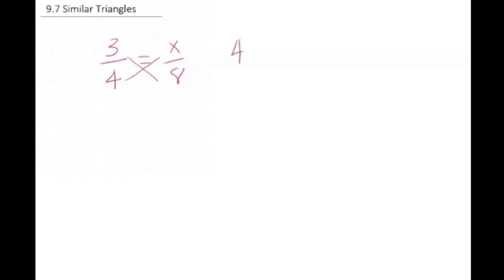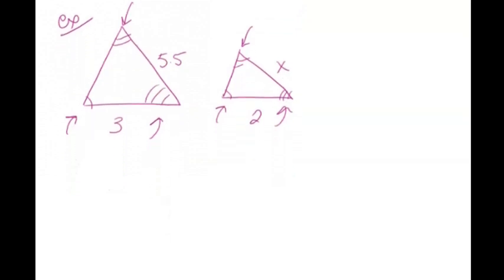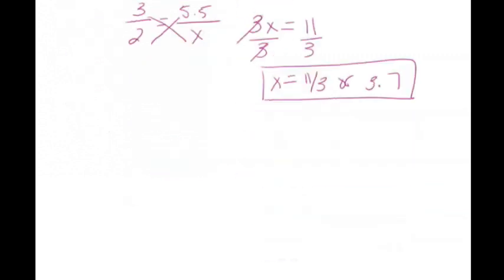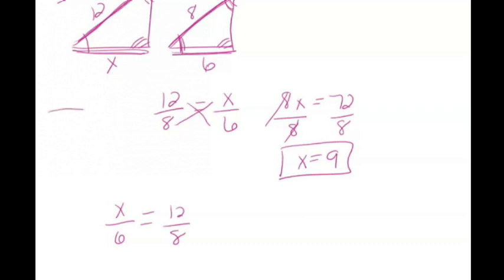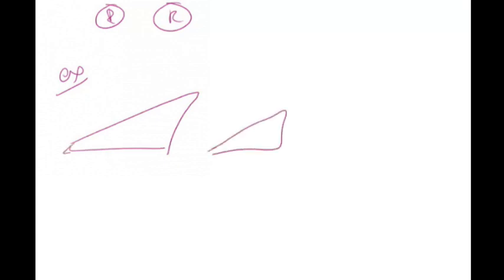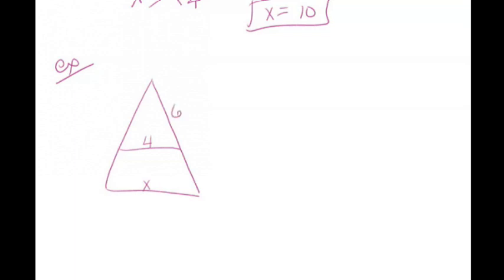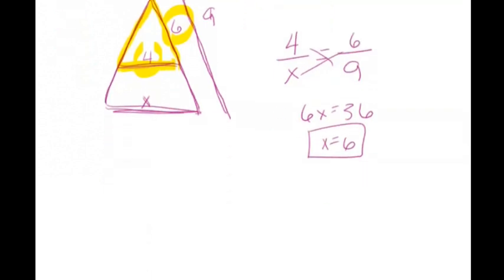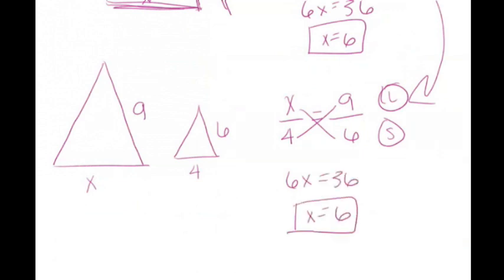Pre-Algebra 9.7 Similar Triangles